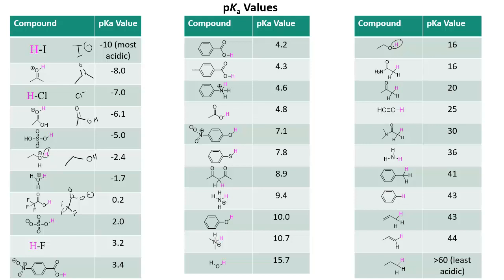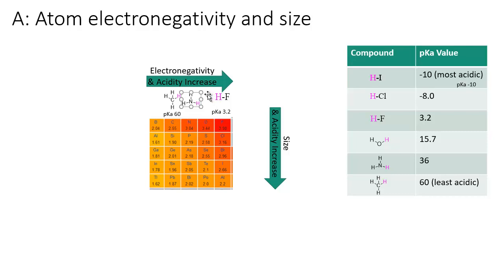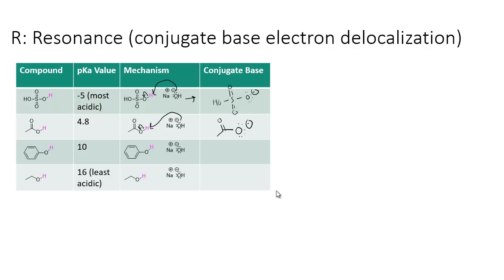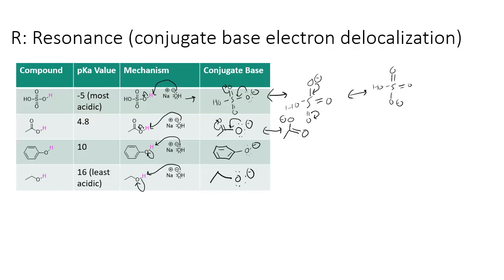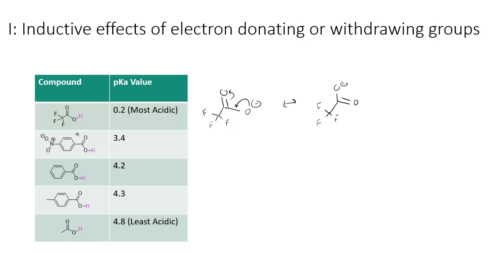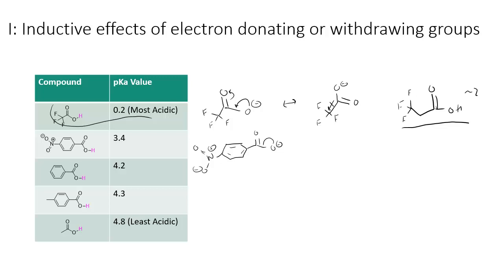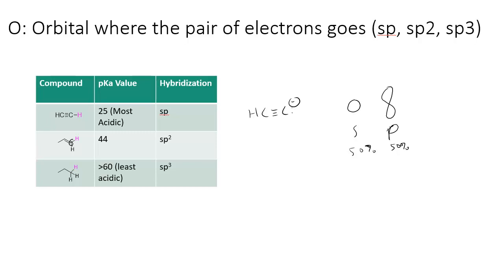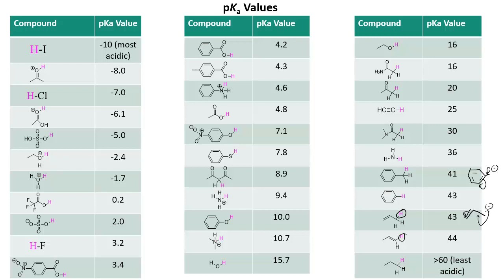ARIO, pKa tables, and Conjugate Base Formation Part 2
Part 2: ARIO (Atom, Resonance, Induction, and Orbital) impact on conjugate base stability as well as pKa tables are presented with additional focus on the mechanisms for formation of the conjugate base.